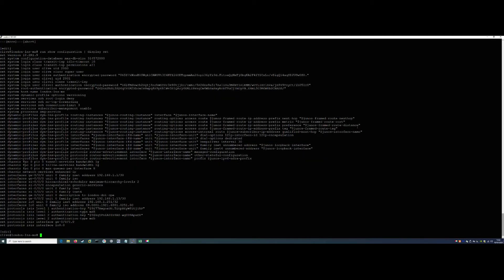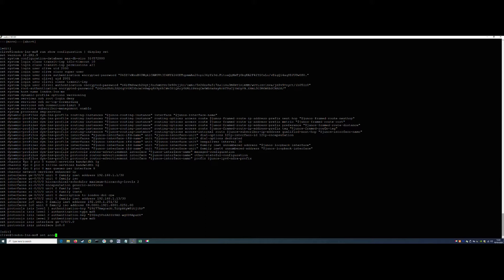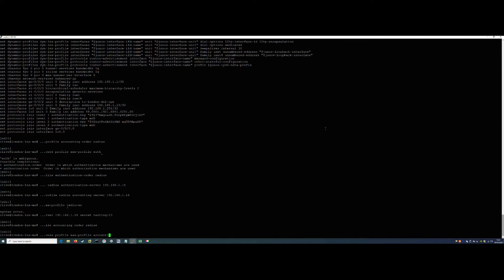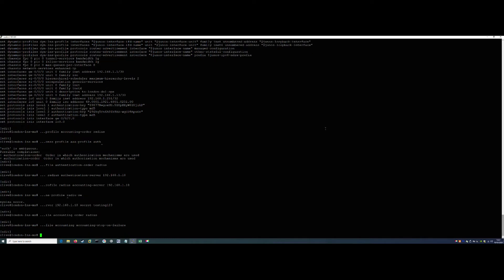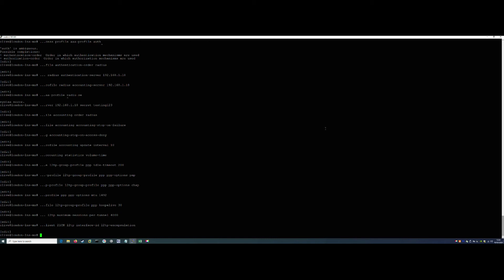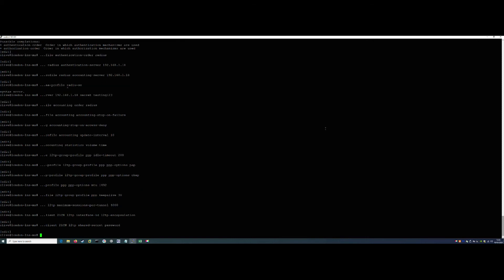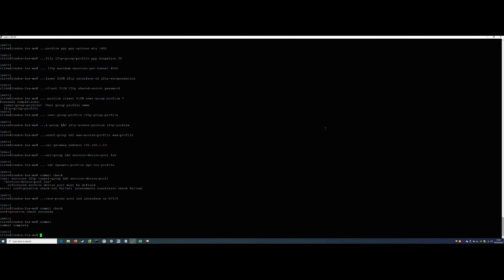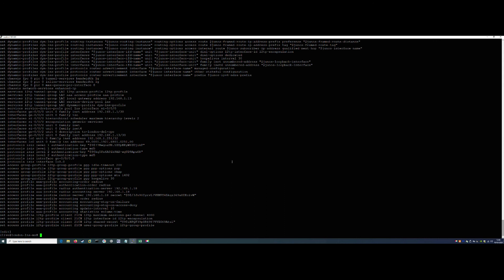Juniper - Lesson-9 - LNS, BNG or BRAs - Part 2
In this lesson we show you how to configure the tunnel group, the L2TP group, the AAA and Dynamic profiles. We also show you how to configure the service-interface pool requirements.